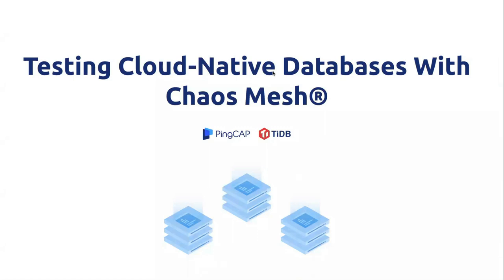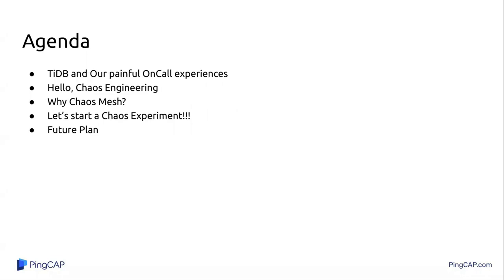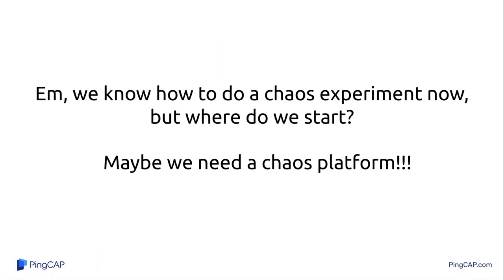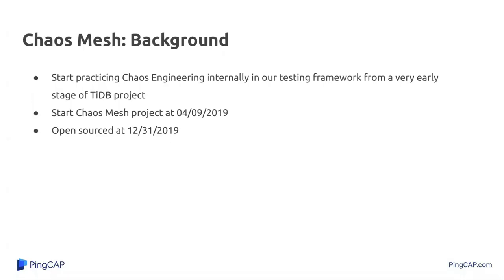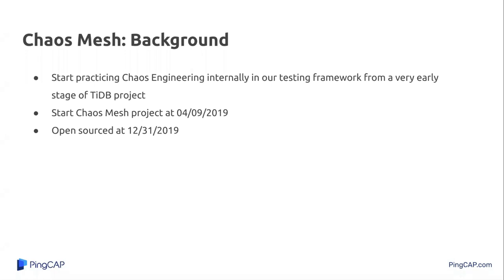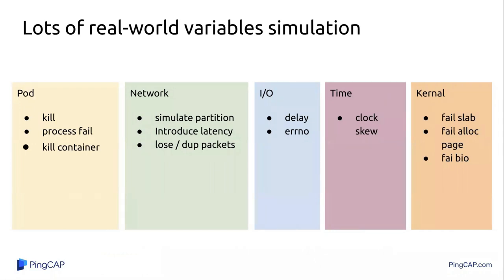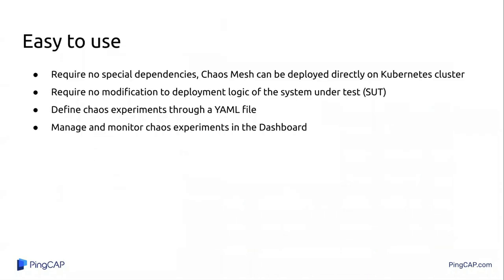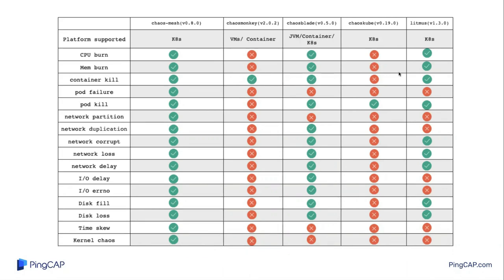Testing Cloud-Native Databases with Chaos Mesh (Siddon Tang, PingCAP)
Speaker: Siddon Tang (PingCAP)
Testing Cloud-Native Databases with Chaos Mesh